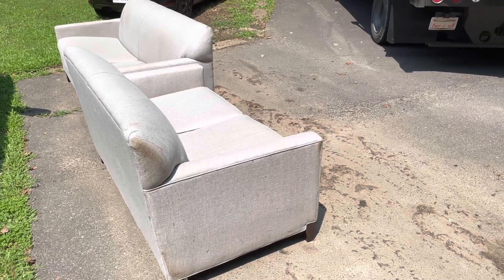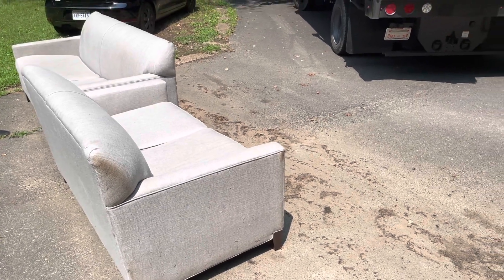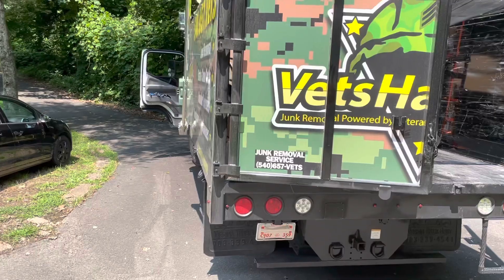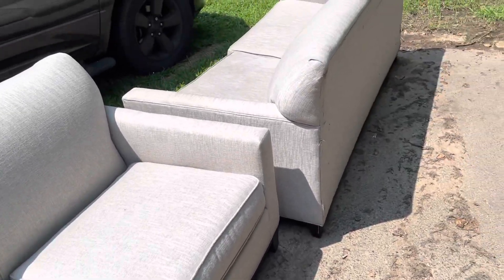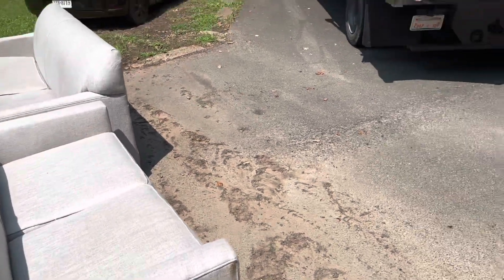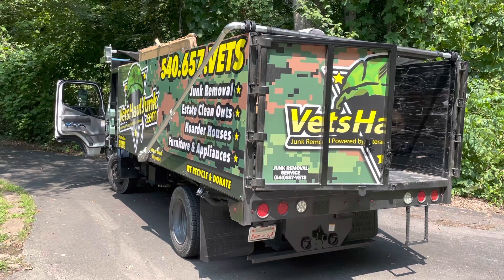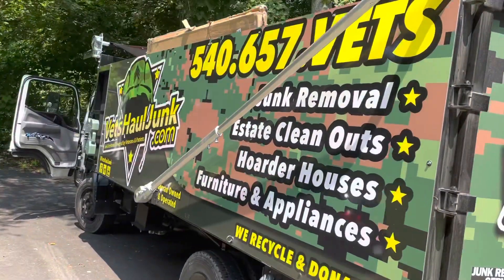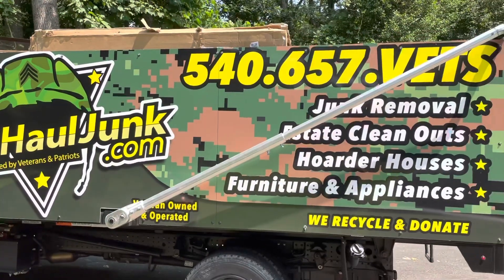Curbside Sofa Set Removal & Hauling in Rockhill Church Area of Stafford, VA VetsHaulJunk.com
VetsHaulJunk.com (540)657-VETS (8387)Vets Haul Junk Removal, LLC. Stafford VA's very own Veteran Owned & Patriot Powered junk removal service. We haul unwanted old appliances, old washers and dryers, old childrens play sets, non functioning spas / jacuzzis, nasty old mattresses, old sofa sectionals, old lawn mowers, non running lawn tractors, old furniture and plain old junk! We’re also experts in handling hoarder home and hoarding situations. With over two hundred hoarding removal projects satisfactorily completed every year, our team stands ready to help. We also provide apartment and house move out junk removal and hauling services for the items you can’t take with you. We provide same day and next day service as well as curbside junk removal picks ups. We always offer discount rates for Veterans, Active Duty Military, Law Enforcement, Educators, Emergency first Responders and Seniors. VetsHaulJunk.com
TEXT JUNK PHOTOS TO (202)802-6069